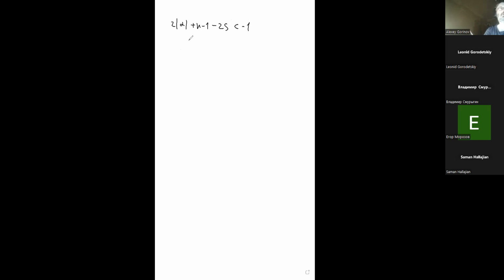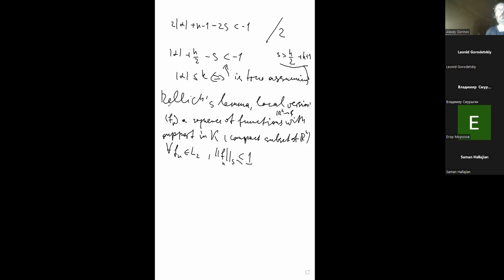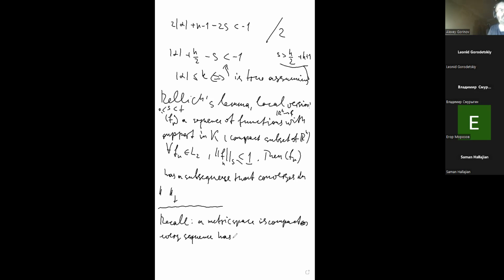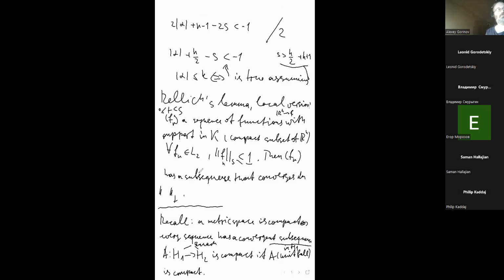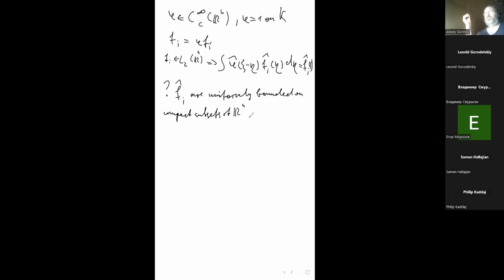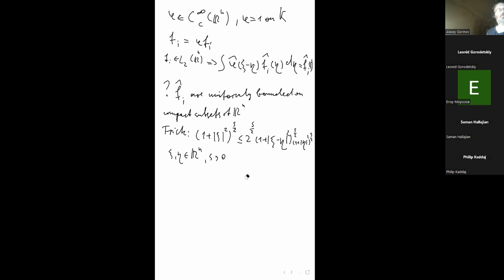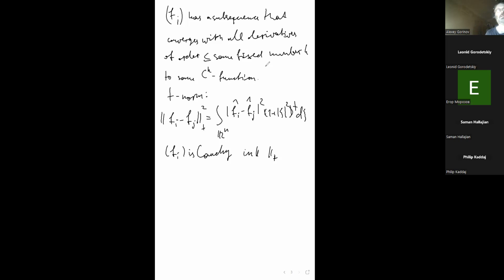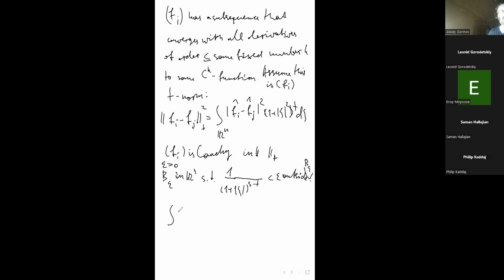Gorinov A. "An Introduction to Elliptic Operators" 26.11.2022 Part 2